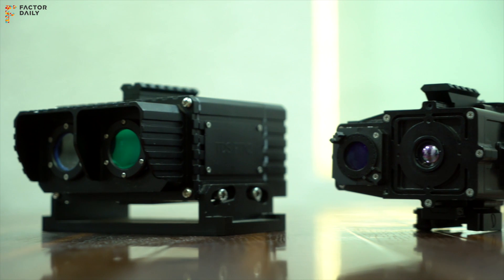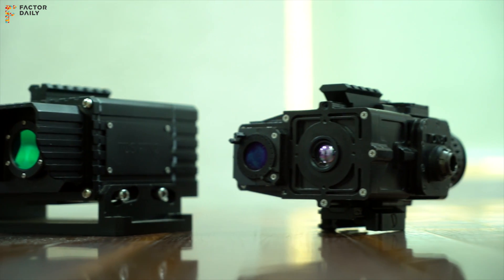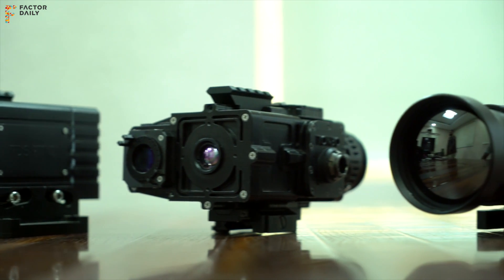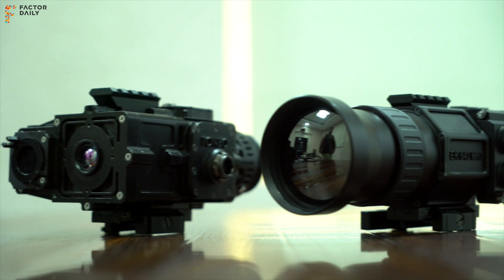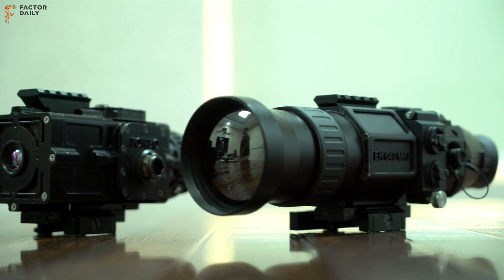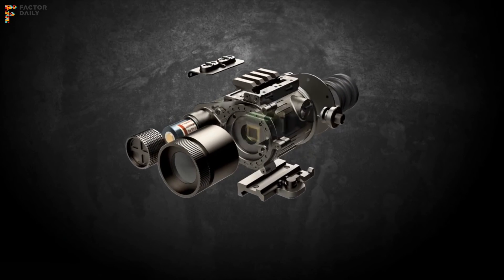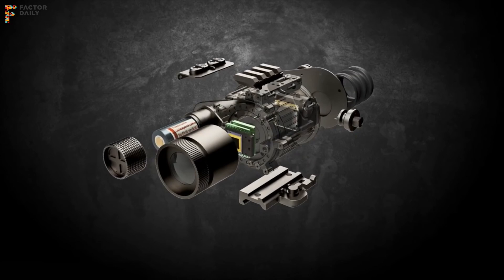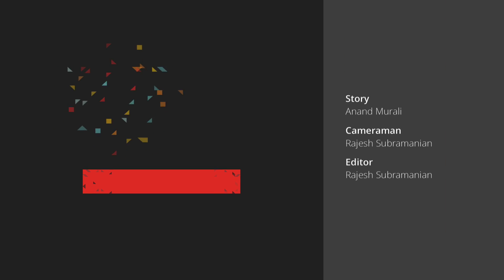Tonbo Imaging Has developed one of the most advanced thermal imaging systems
Tonbo has developed a multisensor fusion imaging system that can simultaneously see both heat (infrared spectrum) and light (visible spectrum) and fuse them into one image. Arvind Lakshmikumar, the founder-CEO of Tonbo, claims it is one of only two companies in the world developing this pixel-level image fusion device.